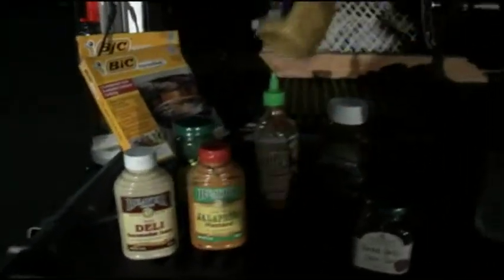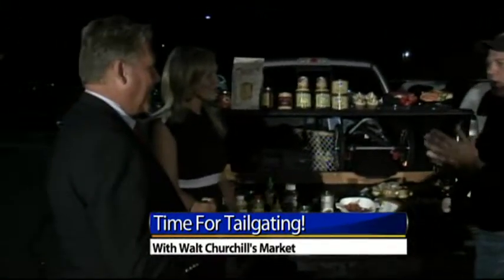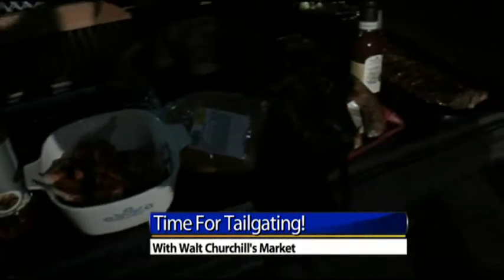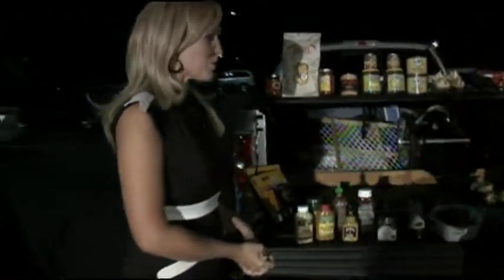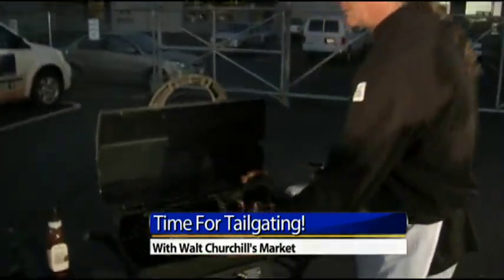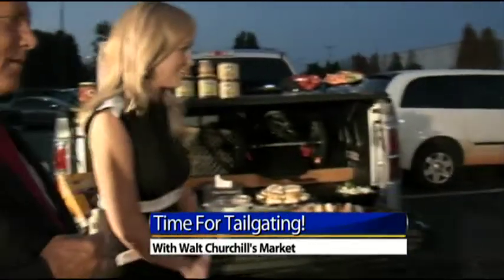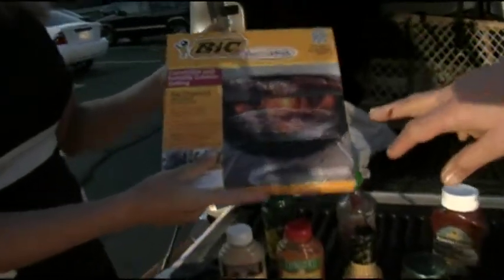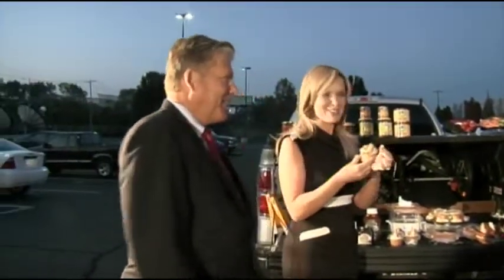Tailgate like a champ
Walt Churchill's Market shows Abby and Jon how to spice up tailgate parties for the 2012 football season.